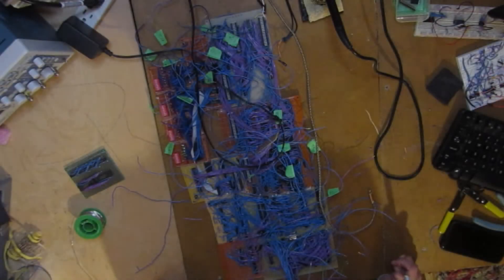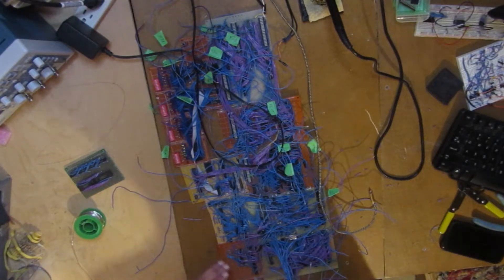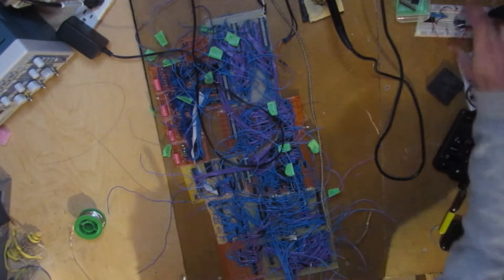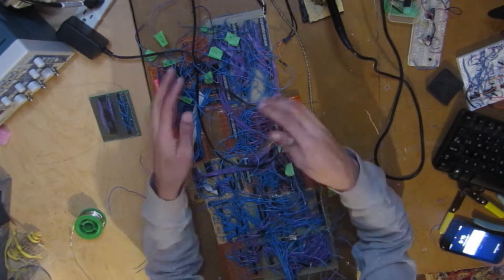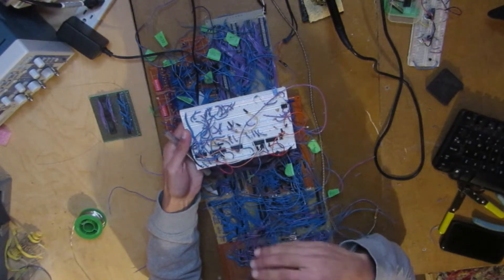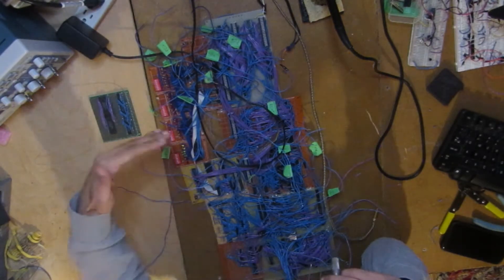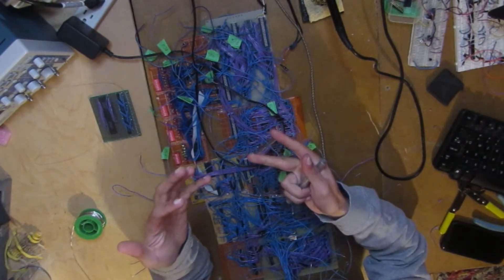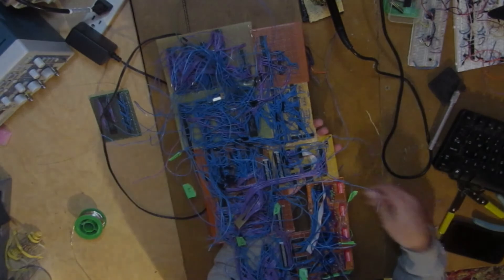Current Progress on 16-bit Computer Dec7 2020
Useful links
BEN EATER - Logic Gates from transistors

TRUST ME BRO
Search on google "logic gate pdf"